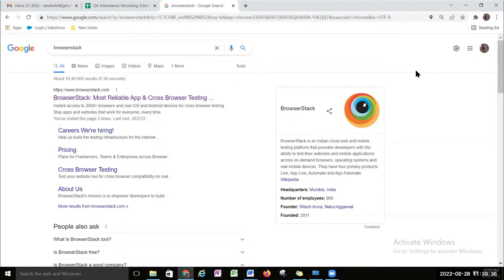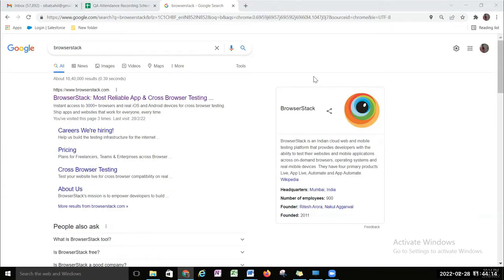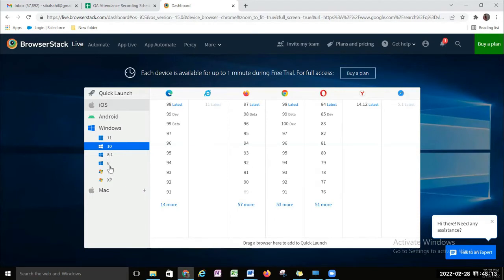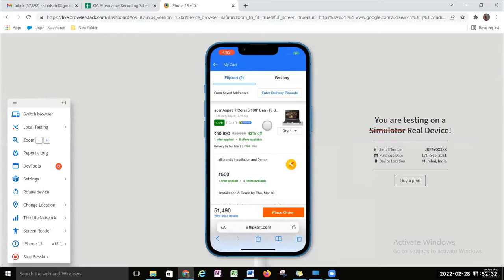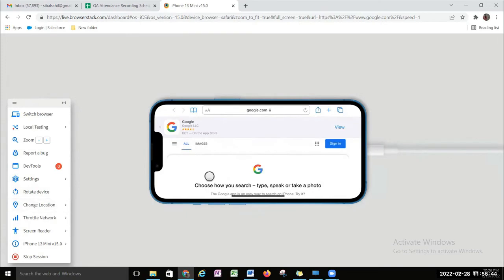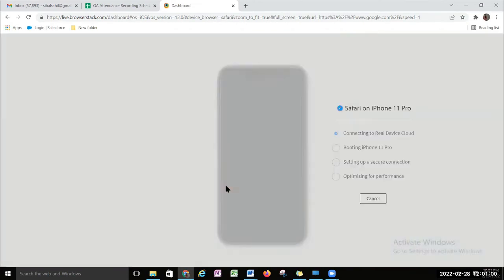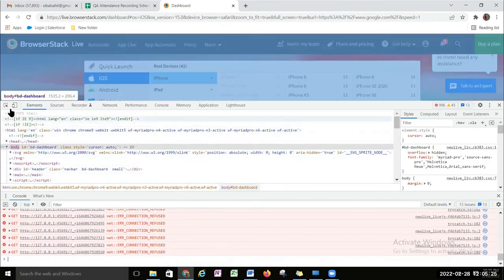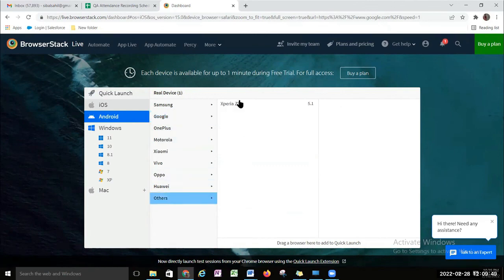Wynisco Browserstack responsive web design testing for QA Engineers / Test Engineers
We help you land full time job.You don't pay anything until you get full time job.

Wynisco's mission is to help you  get full time job within 50 to 90 days . We have perfected the formula over the years. We provide end to end services for our students from tech bootcamp, resume writing , mock interview practice  and candidate marketing.